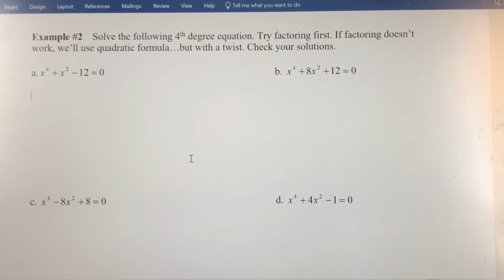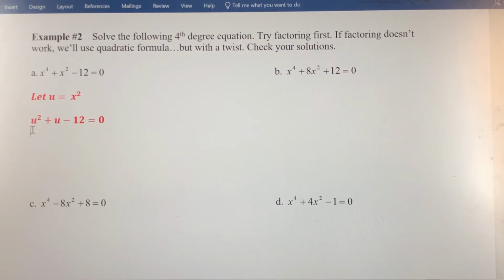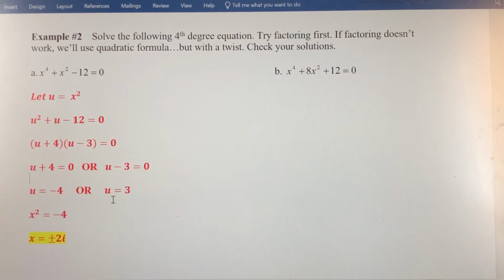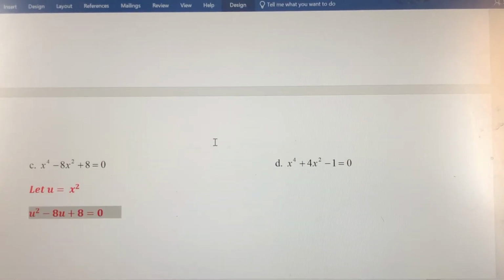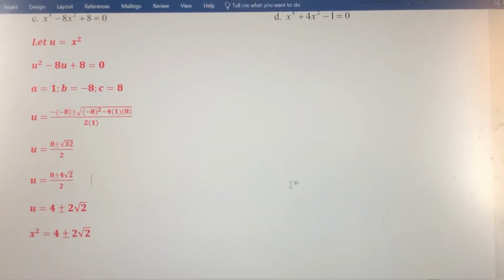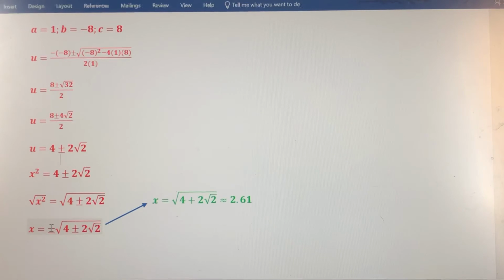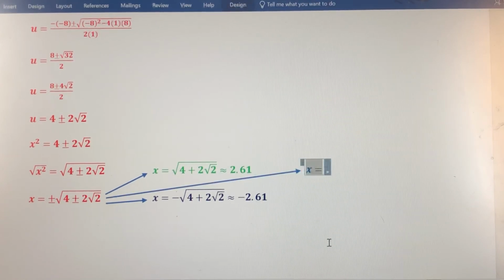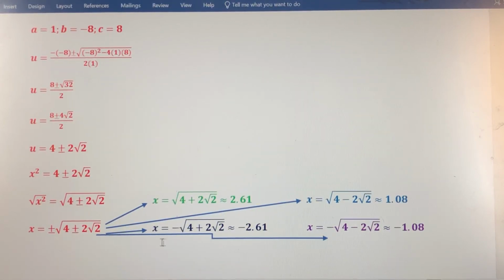Solving 4th Degree Equations of a Quadratic Type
In this video, we solve two 4th degree equations that are of quadratic type. We’re going to let u = x^2. Then we’re going to turn the equation into a quadratic that we can solve by factoring or quadratic formula. Then we find all solutions of the equation.